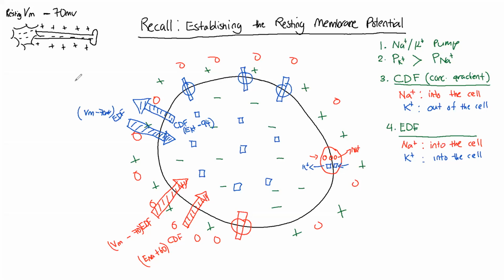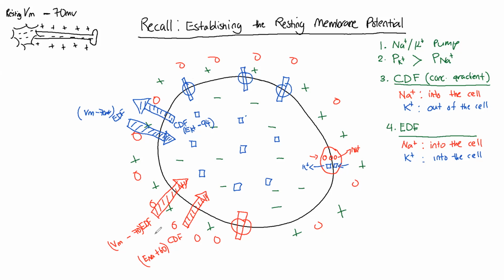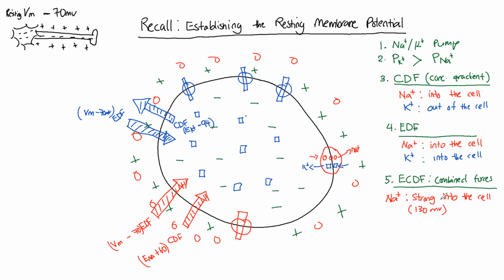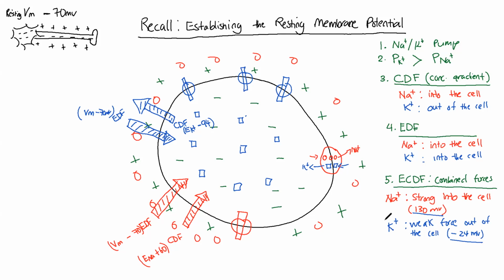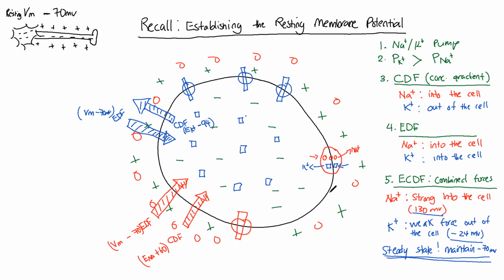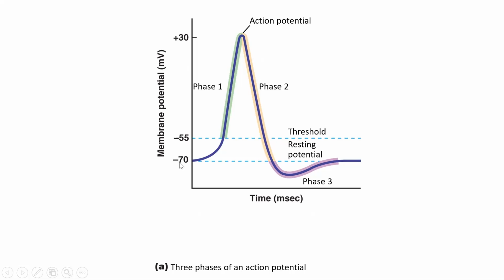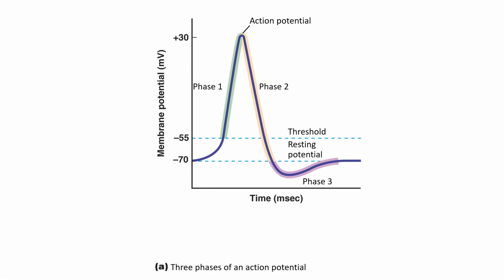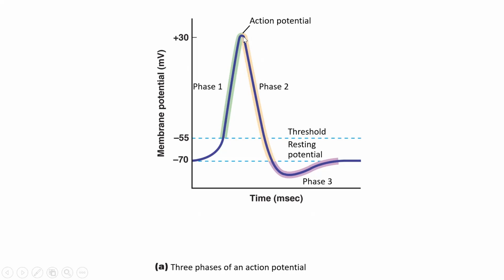BIO2510 2 22 21 Part 1